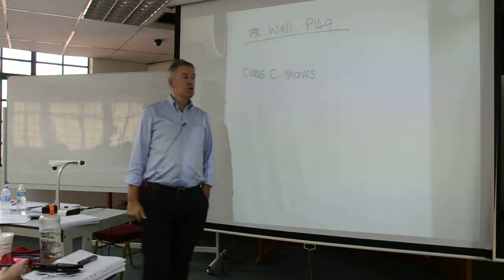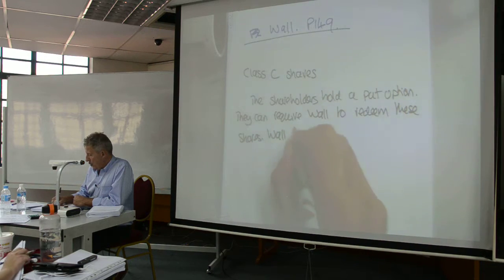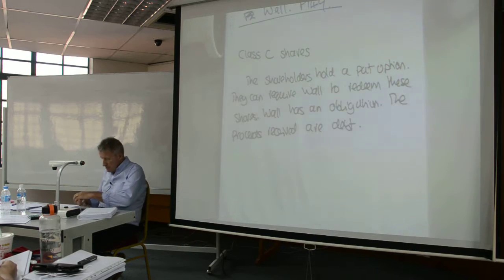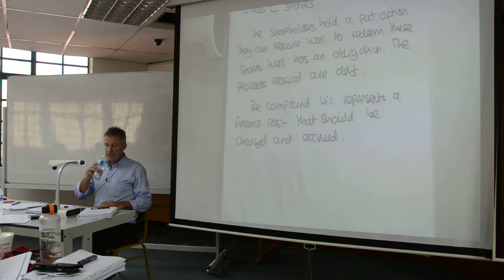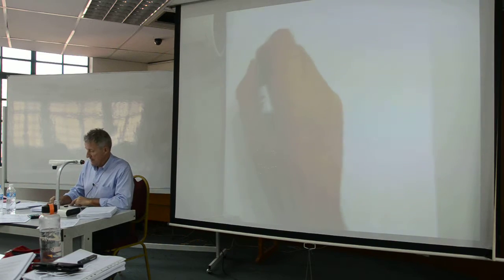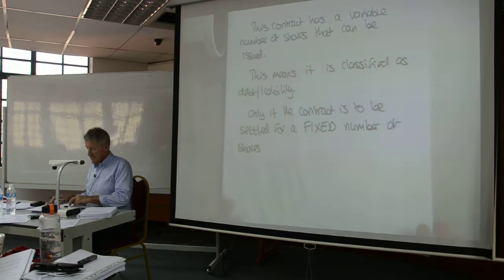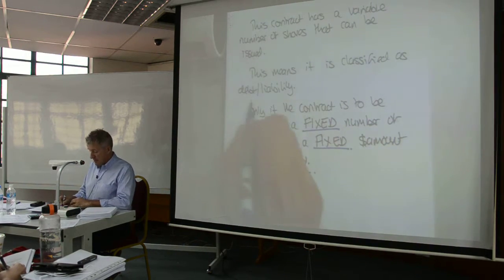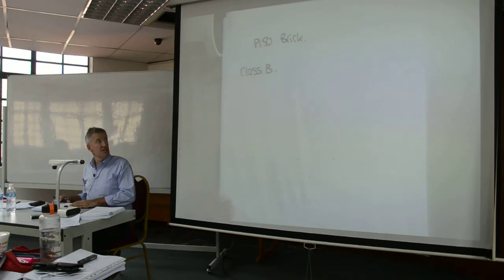FTMS ACCA P2 class by Tom Clendon - 08.10.16 Part 9 Session 1